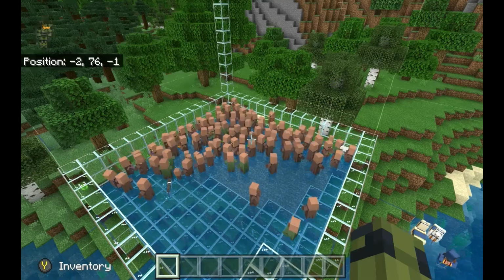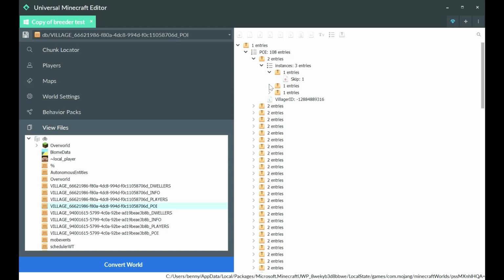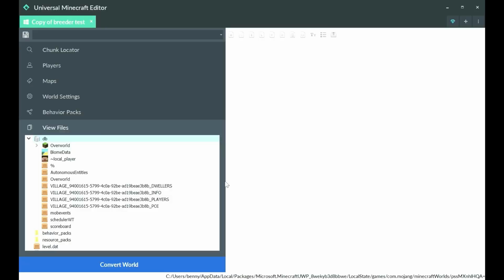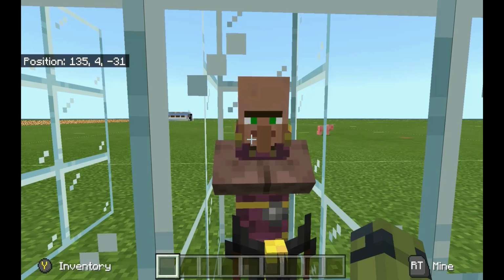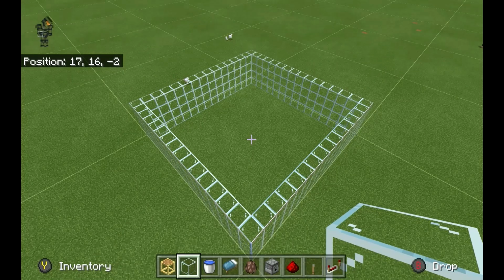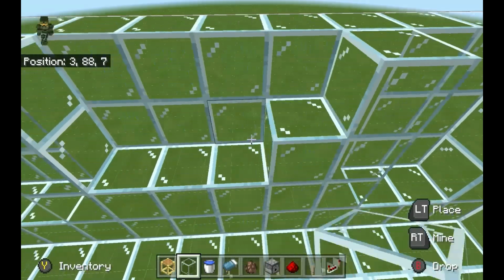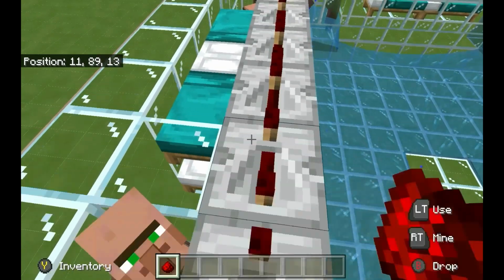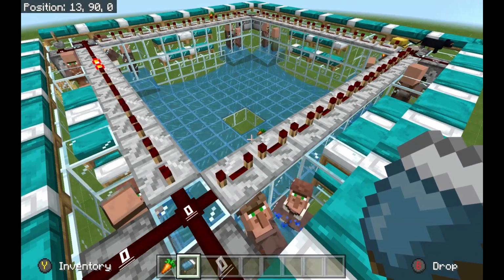Minecraft Bedrock Villager Breeder Tutorial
This is a tutorial for building a better type of breeder that doesnt produce villagers with broken AI